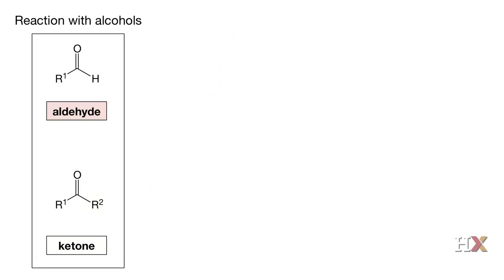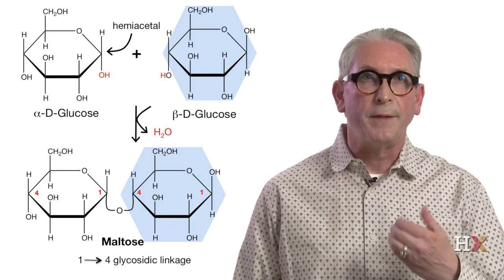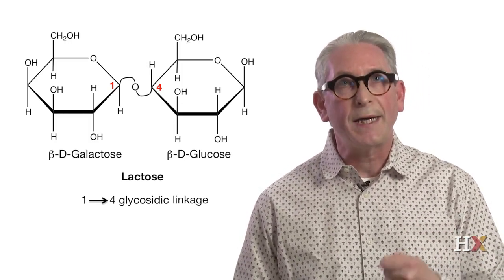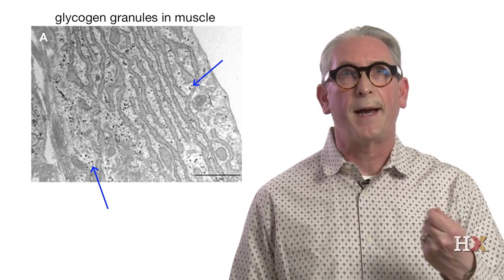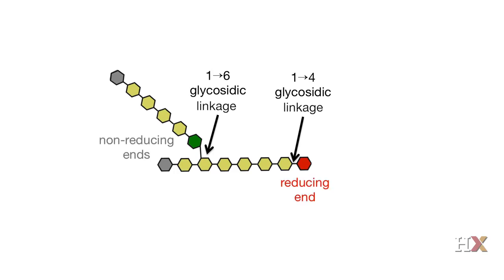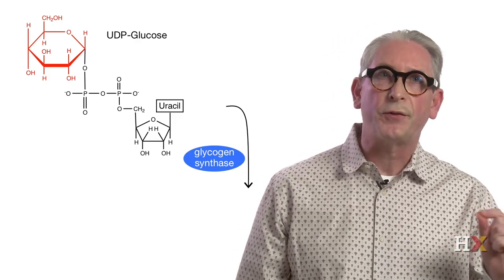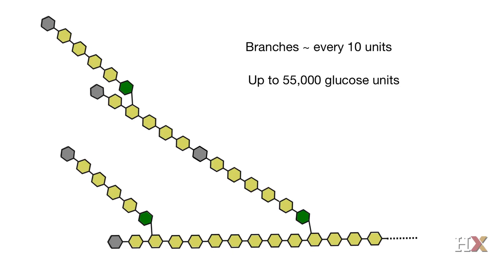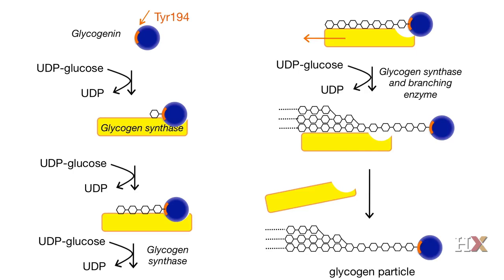Carbo 3 HX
1. Understand the reaction of monosaccharides to form disaccharides that contain a glycosidic linkage.
2. Categorize sugars as 'reducing' or 'non-reducing'.
3. Utilize carbon numbering to name glycosidic linkages.
4. Recognize the role of glycosidic linkages in the linear and branching structures of glycogen.
5. Explain the roles of glycogen synthase, glycogen branching enzyme, and glycogenin in glycogen synthesis.